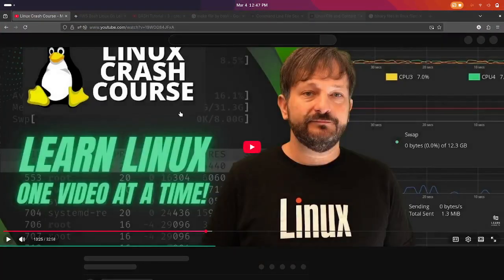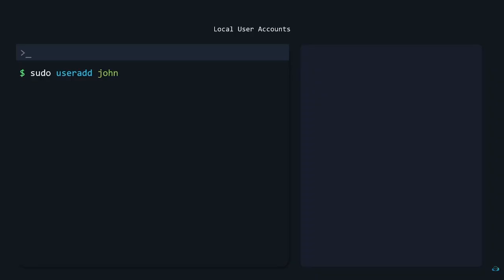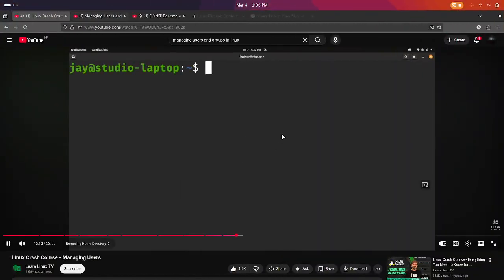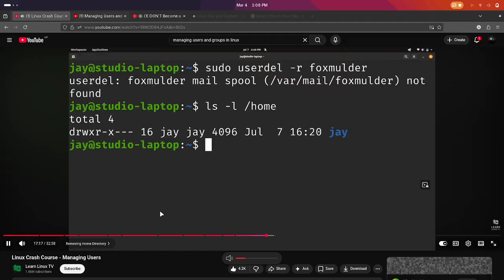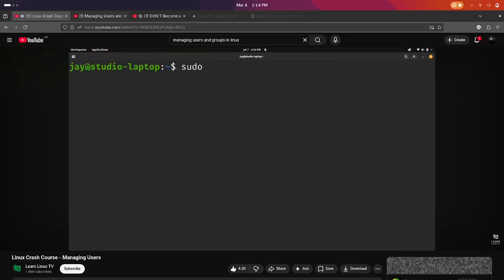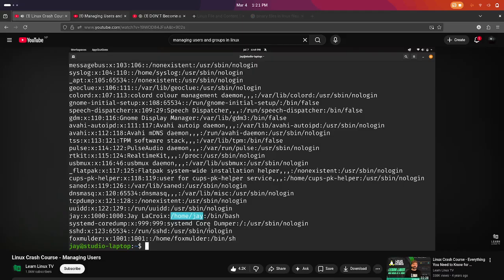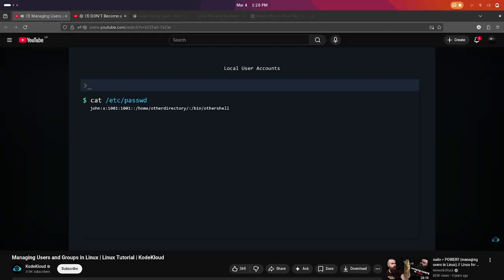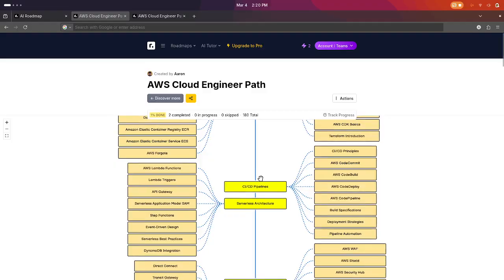Learning Linux (32.5)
What's Up..